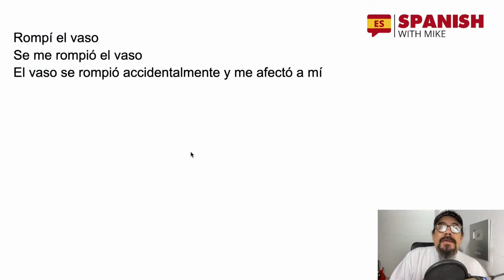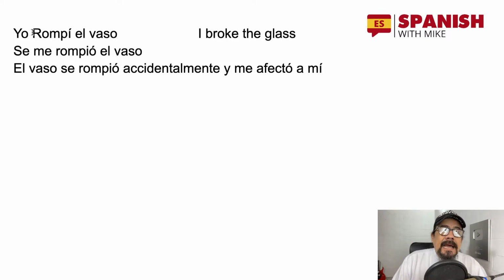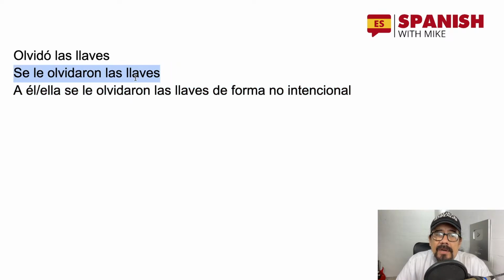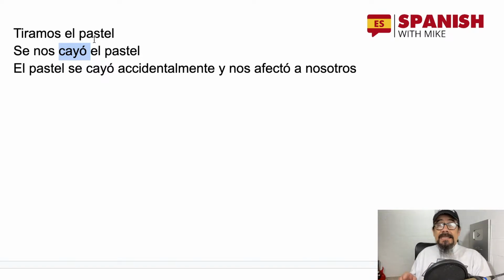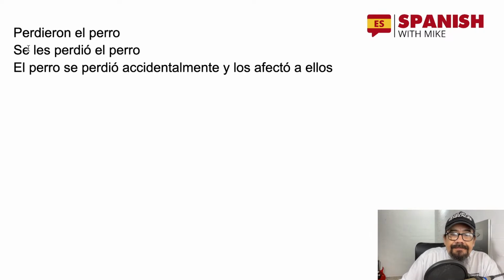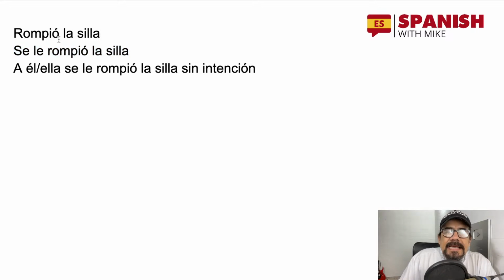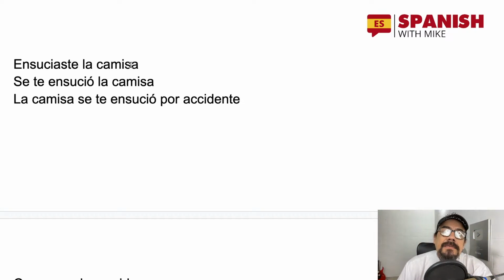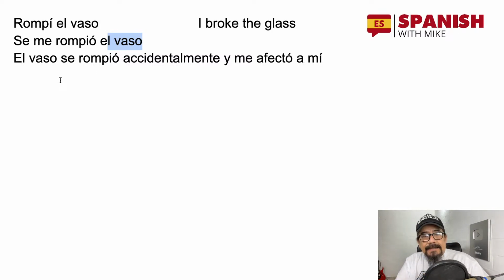REVIEW CLASS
Don't miss this opportunity to boost your Spanish language skills and take a significant step towards fluency.